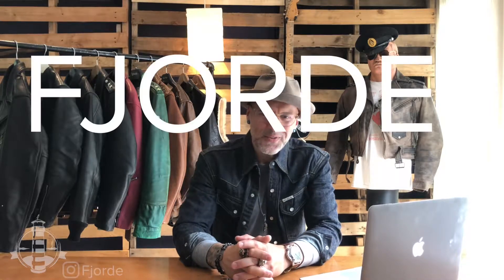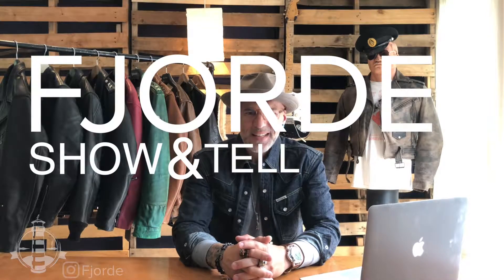FJORDE Show and Tell Episode 1 - Introduction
In episode one, Sergei of Fjorde Goods shares with us how he first got into leather jackets.